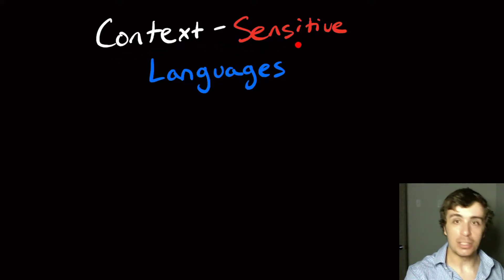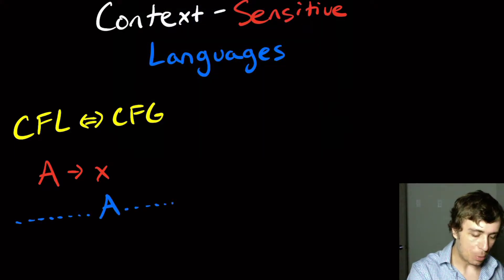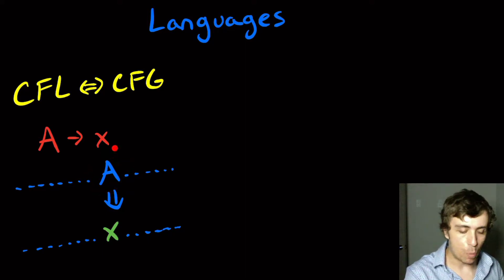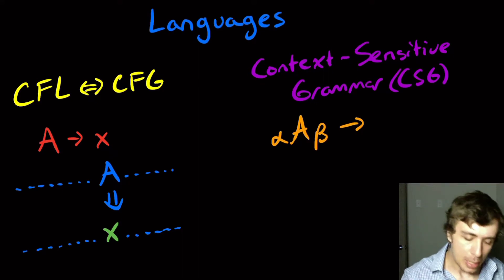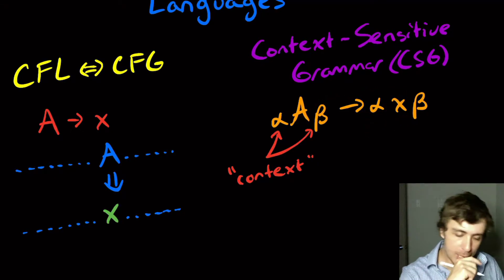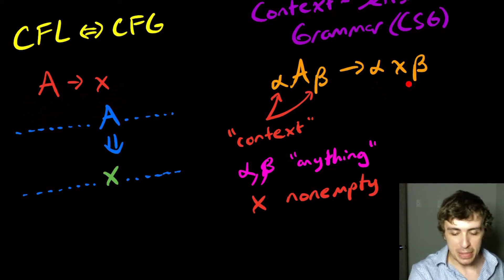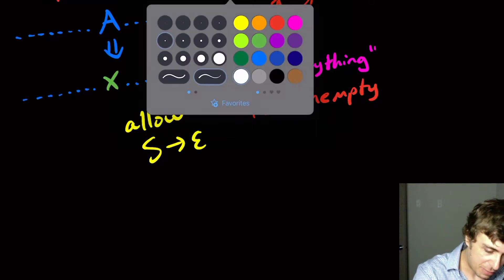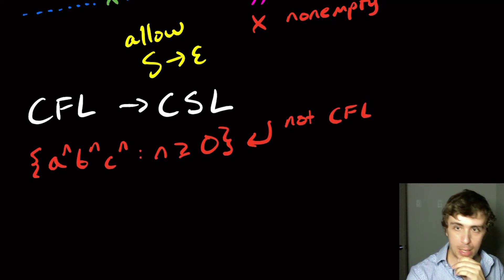What is a Context-Sensitive Grammar/Language? + Example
Here we define a context-sensitive grammar and language, as well as give an example of a language that is context-sensitive but not context-free: {a^n b^n c^n : n at least 0}. The idea is that a CSG can do exactly what a CFG can do, except that it enforces a "context" in which the rule can be applied.